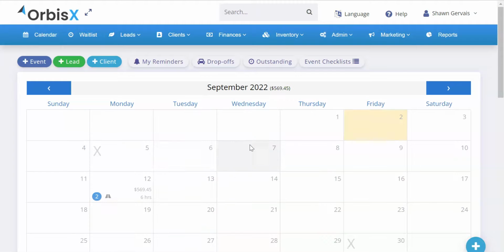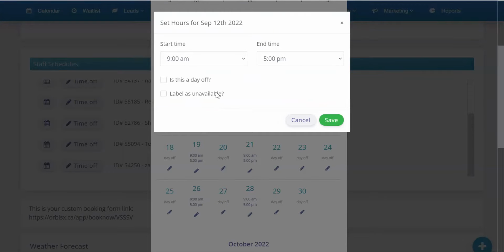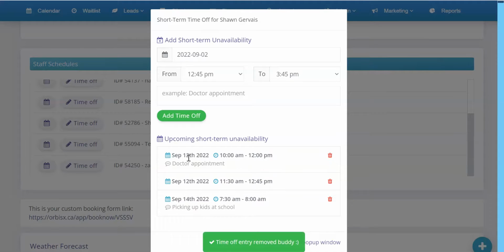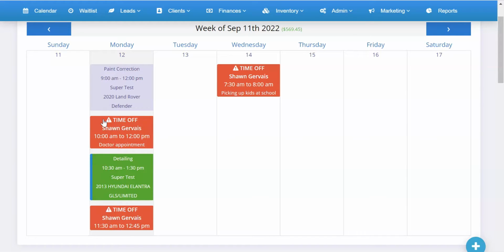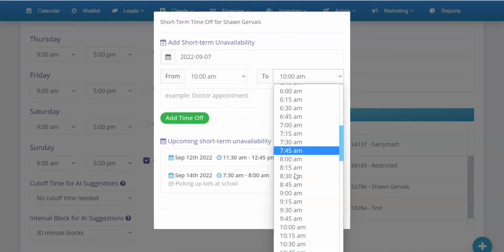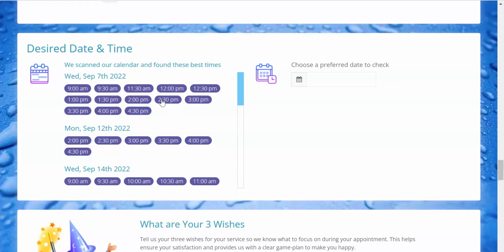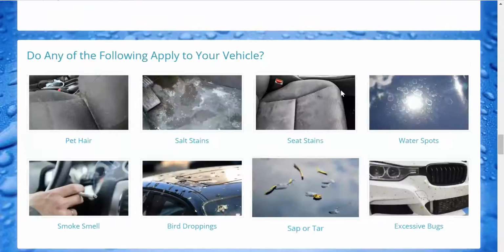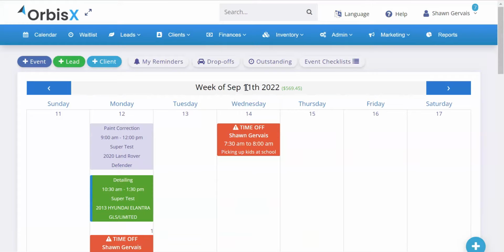STAFF SHORT-TERM TIME OFF in OrbisX CRM for detailers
In addition to marking sick days, vacation days and entire days as unavailable you can now add short-term time off for things like appointments (ie. dentist visits, small errands etc.) where you staff will be unavailable for brief periods of time.

This is helpful to block off the time on the booking form for services and packages that are set to follow staff schedules.